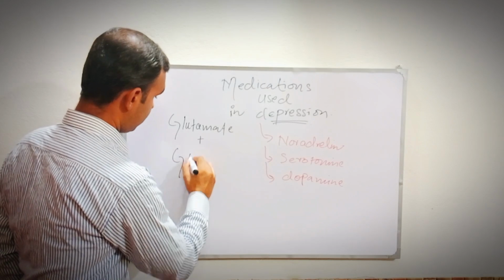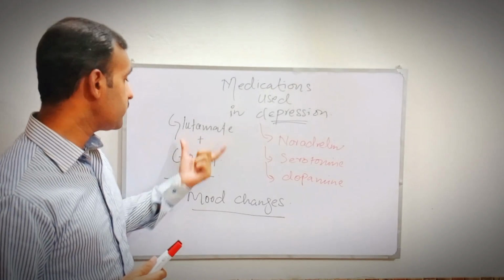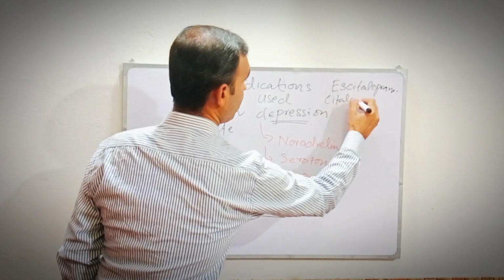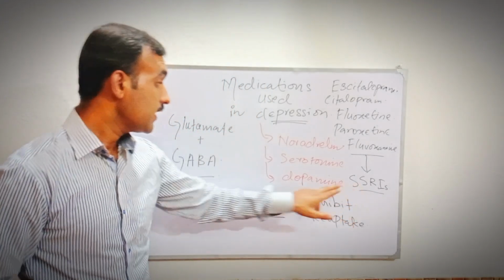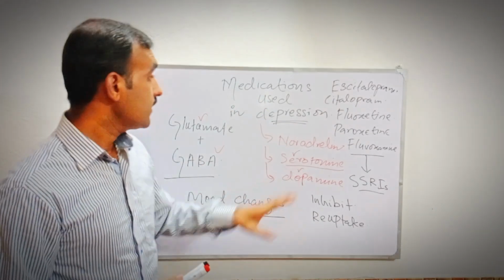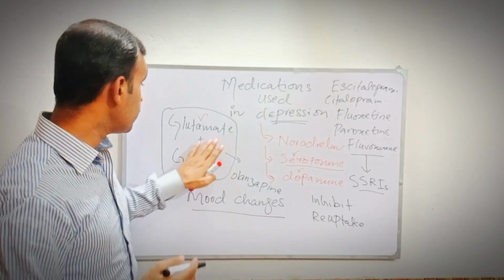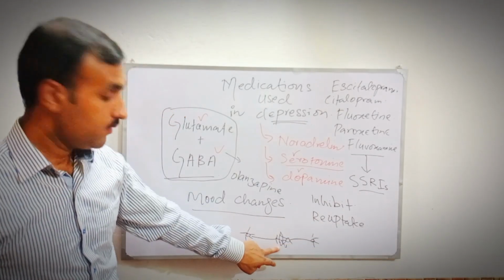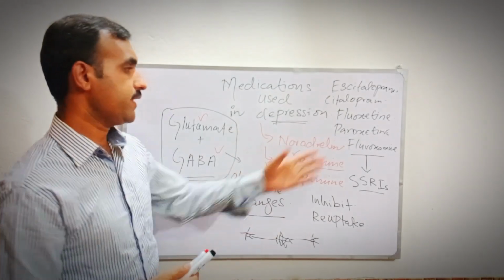mechanism of Action of Antidepressant Drug By Dr Nauman Khan| Antidepressant Drugs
Mechanism Of Action of Antidepressant drugs by Dr Nauman khan| Antidepressant drugs| How Antidepressant drugs work| @DoctorPharmacy-dt2cb | Dr Nauman Khan Science Academy